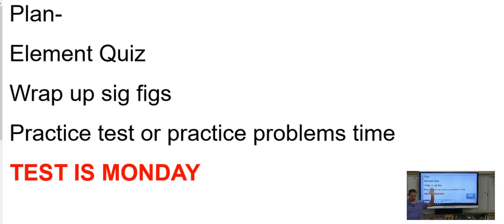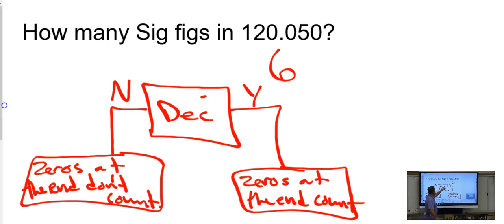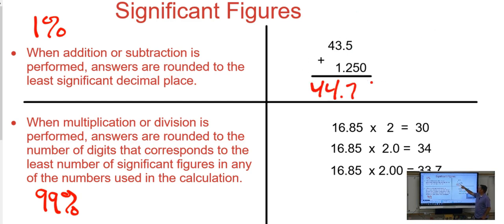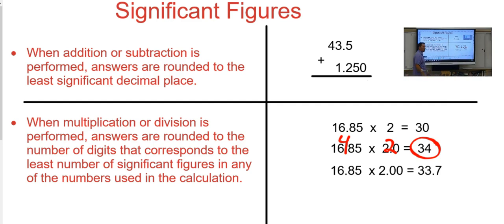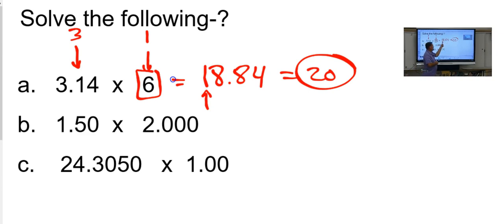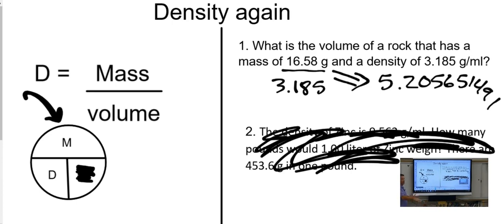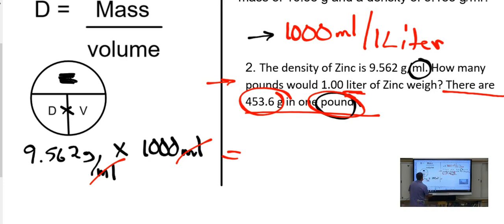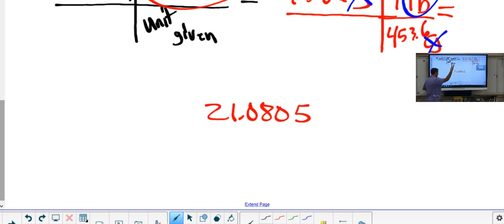AP chapter 1 sig fig wrap up